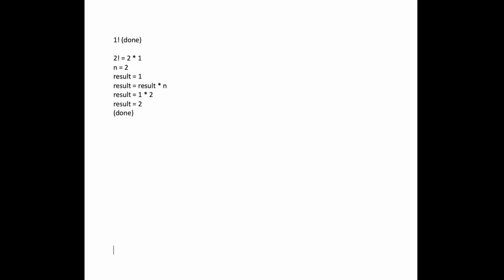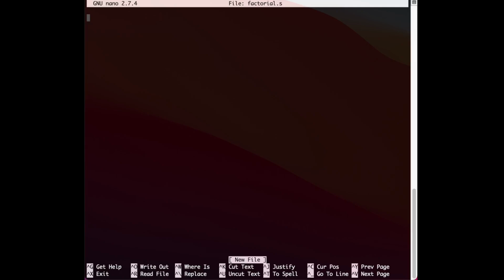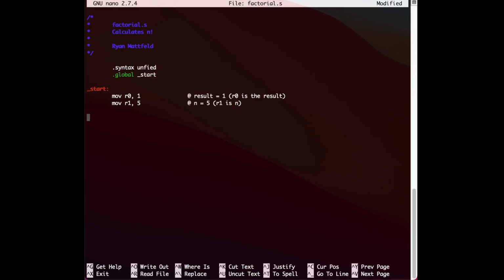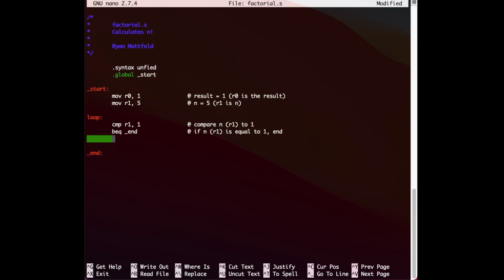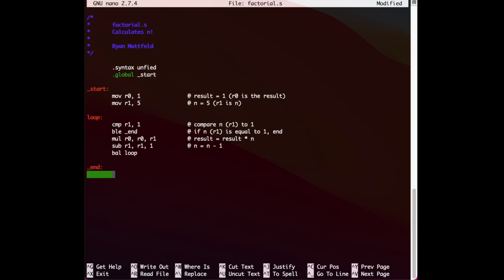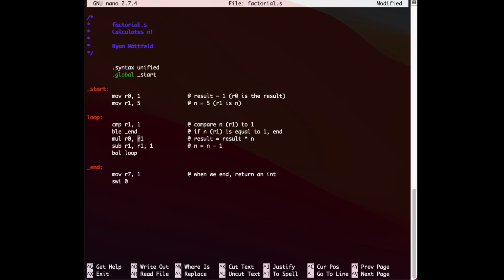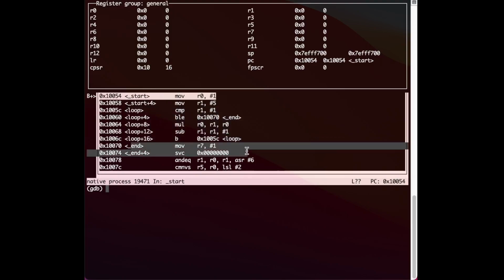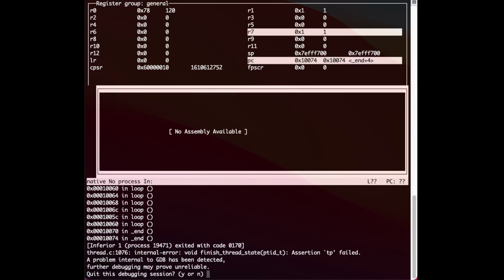Assembly 4 - Factorial